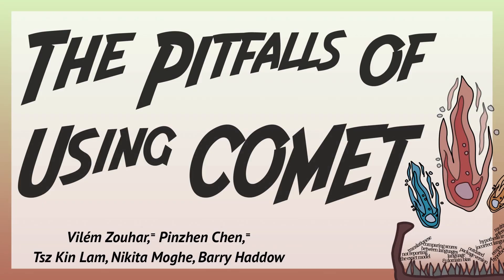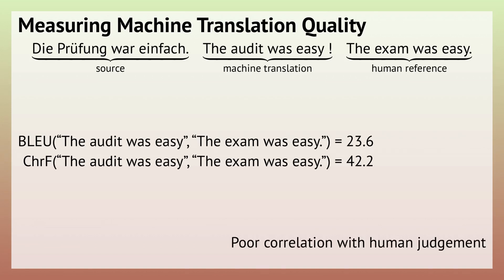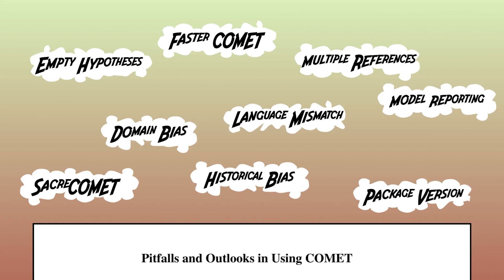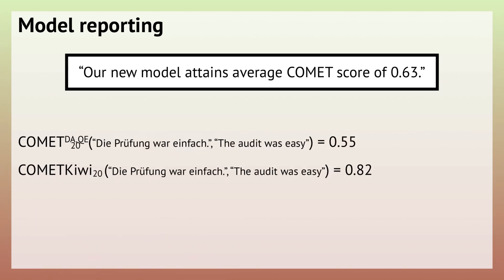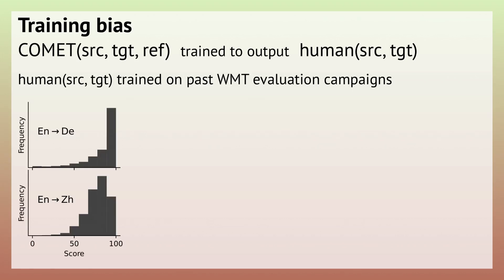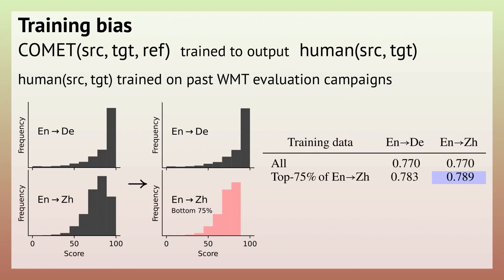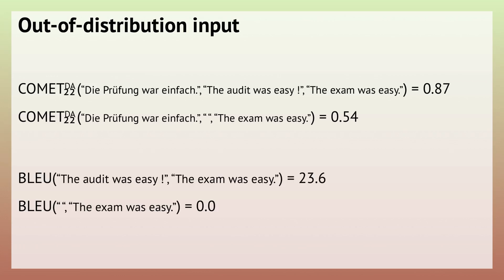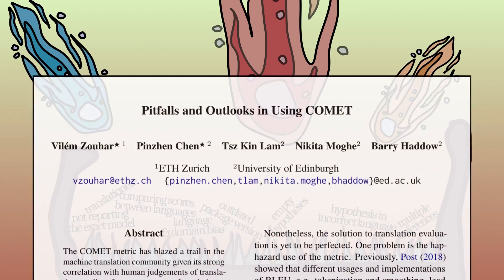SacreCOMET: Pitfalls and Outlooks in Using COMET [WMT 2024]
COMET is omnipresent in machine translation evaluation, but it comes with its own set of issues.